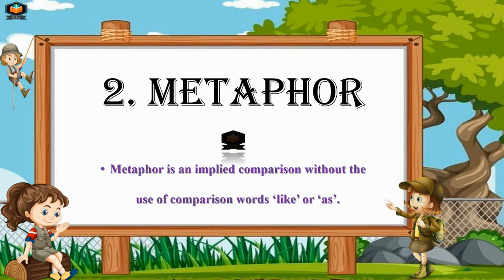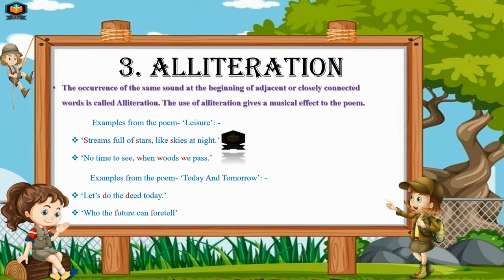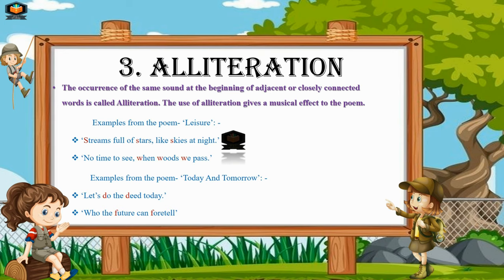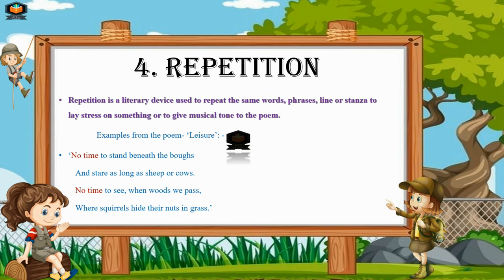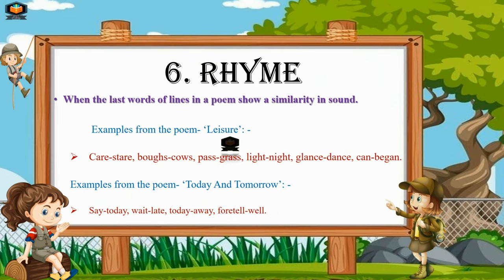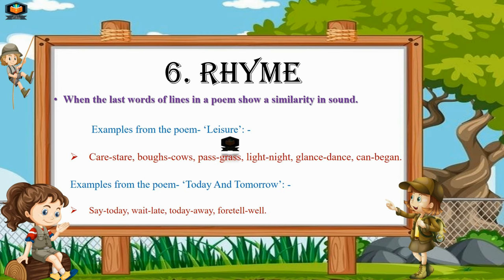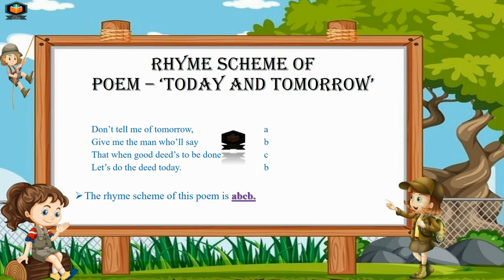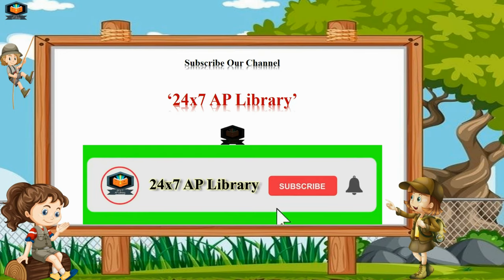Literary Devices in English Literature | Figure of Speech in English | Class 6 | English Poetry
Poem - Leisure
Poem - Today and Tomorrow